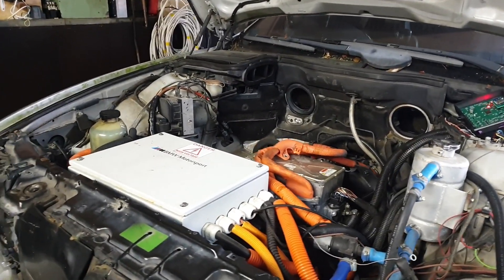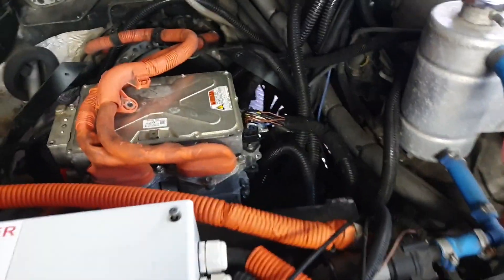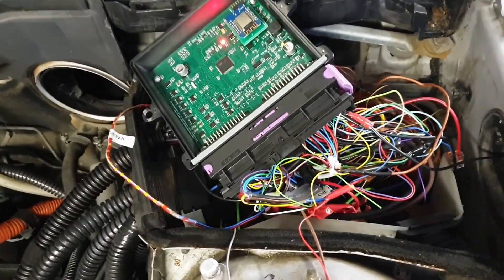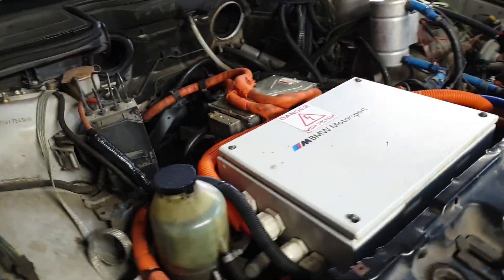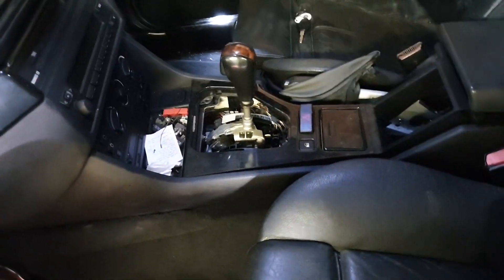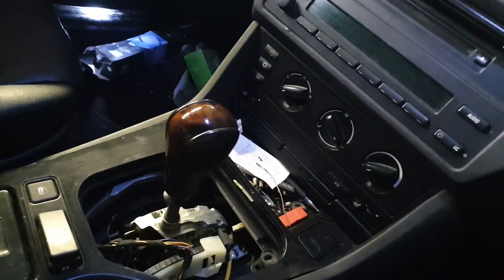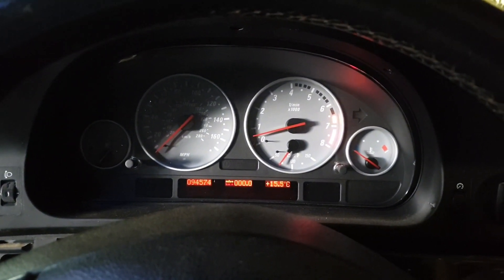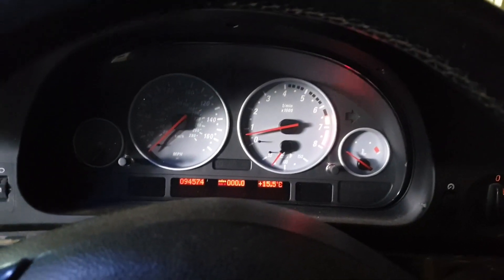E39 Lexus GS450H Swap 03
In this semi exciting episode I spin the wheels for the first time on the E39 GS450h swap. Enjoy:)